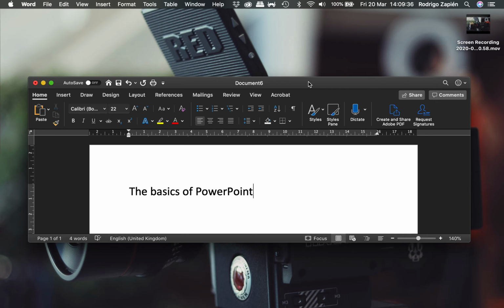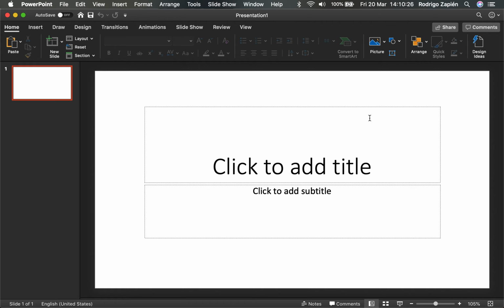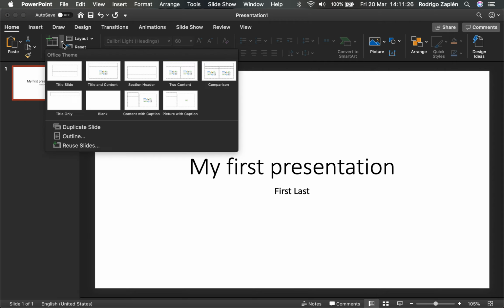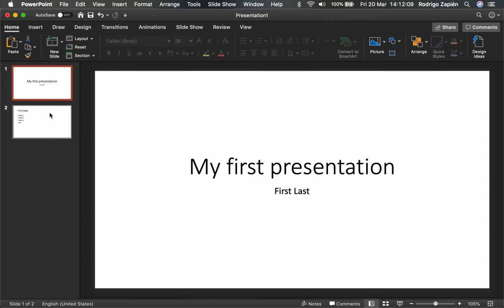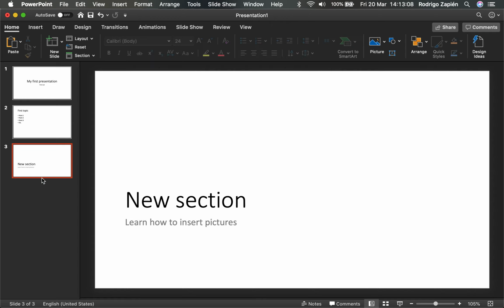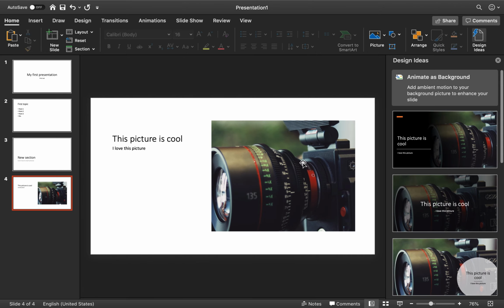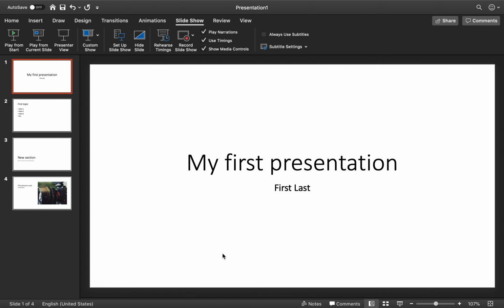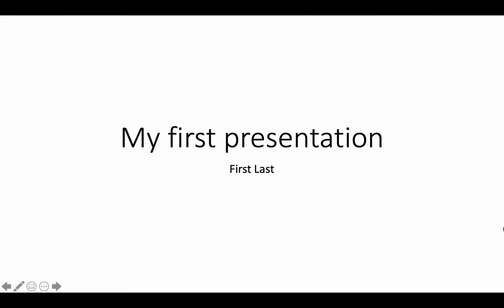The basics of PowerPoint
On this video tutorial you will learn how to navigate the basic aspects of PowerPoint, creating a new presentation, inserting text, inserting a new slide and presenting.